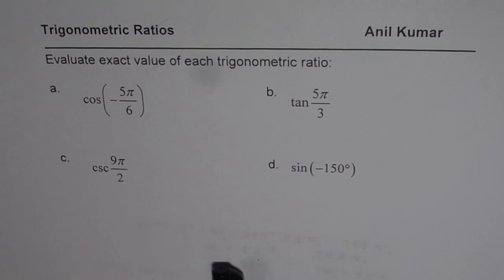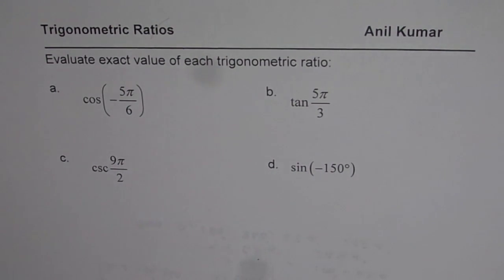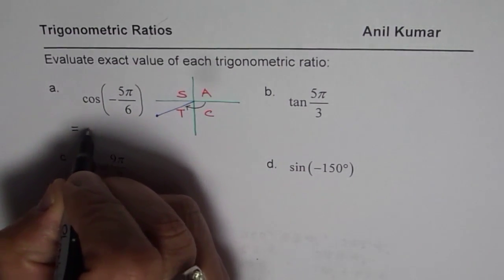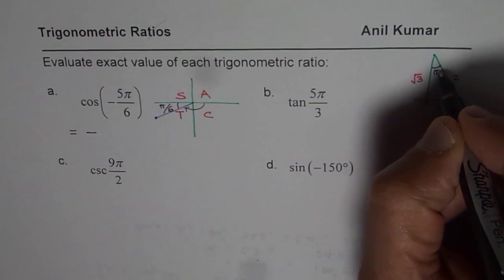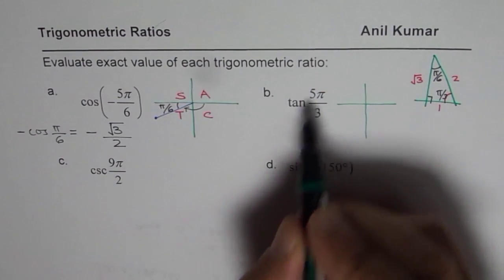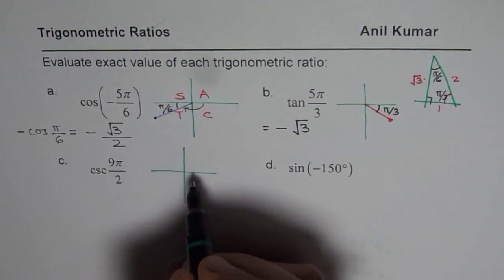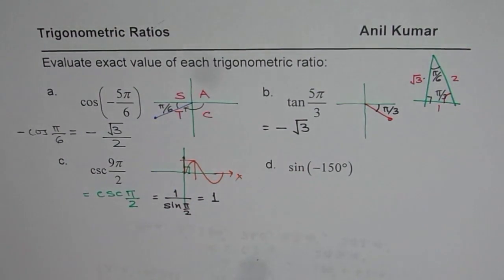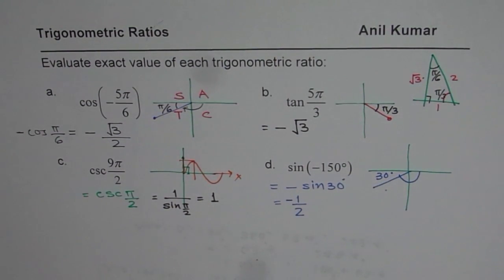Evaluate Exact Value of Trigonometric Combination of Ratios